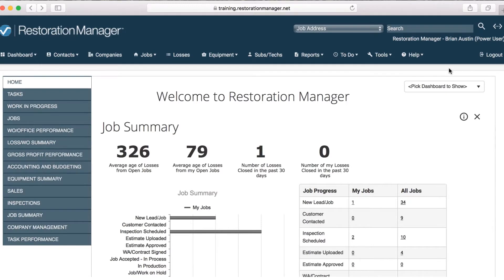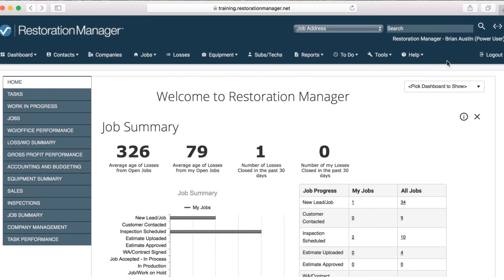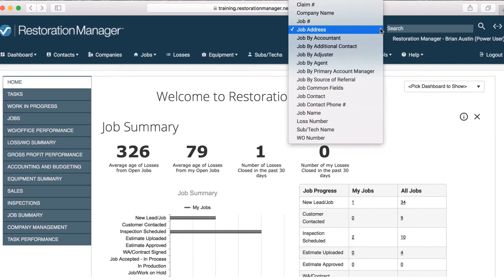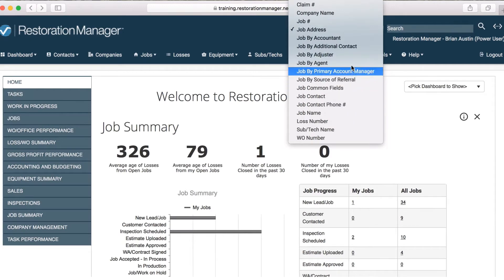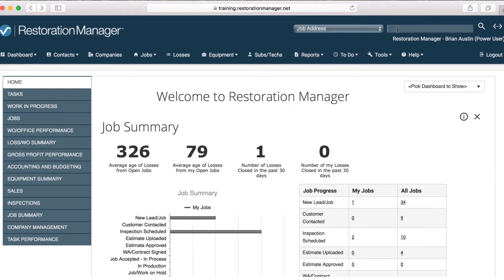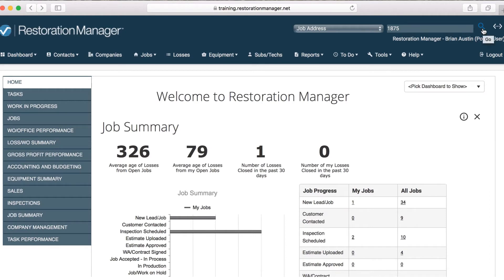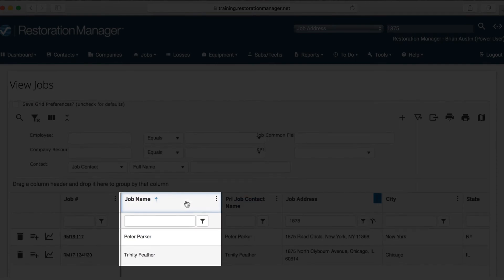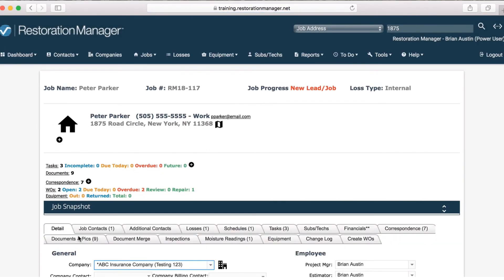Restoration Manager Xpert Tip: How to Search For a Job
Learn how to find the jobs you or your team have created in Restoration Manager.